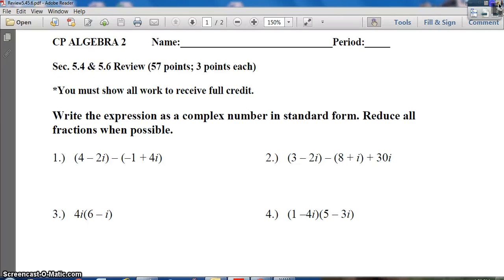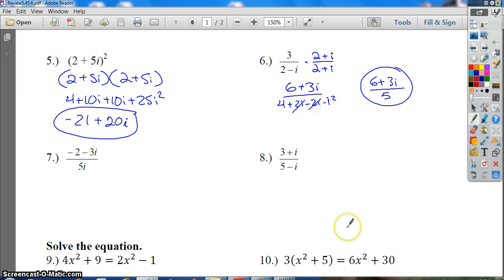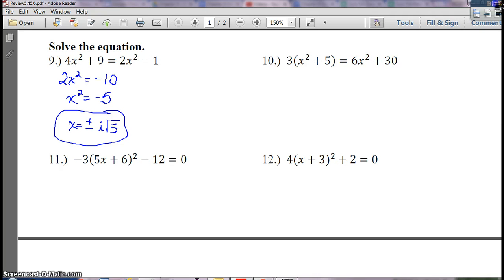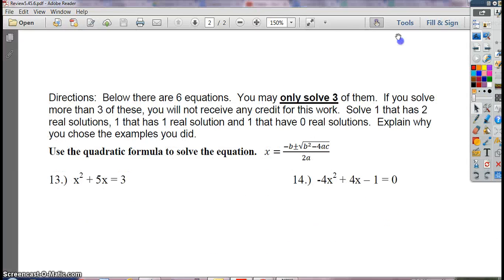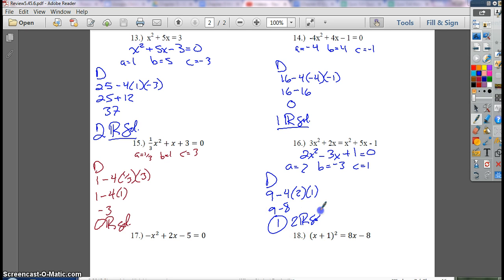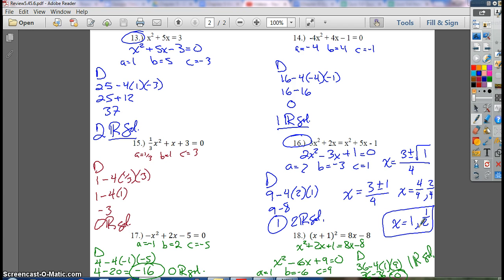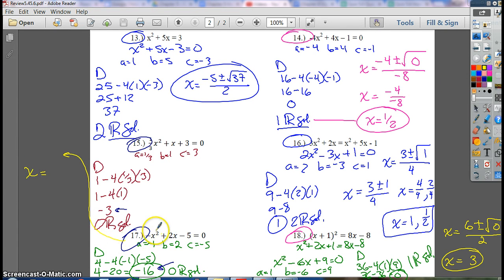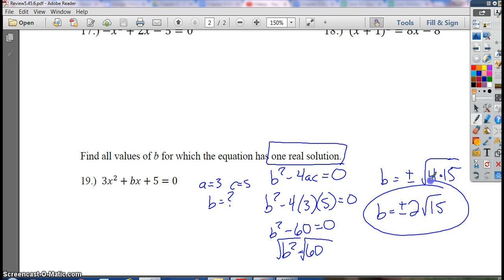ReivewSheet5 4,5 6 Sands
Algebra 2 CP Review for 5.4, 5.6 Test